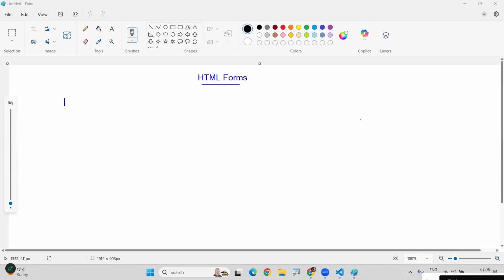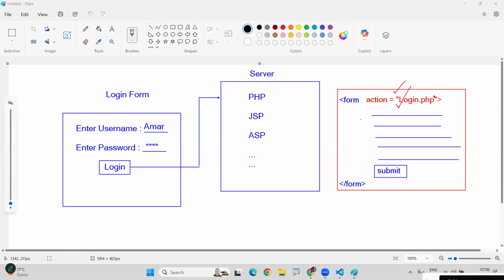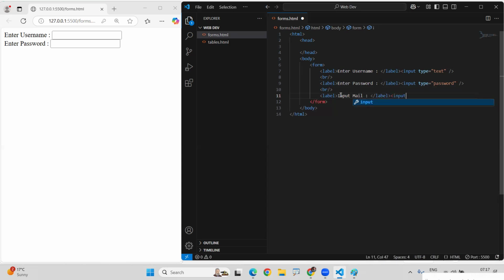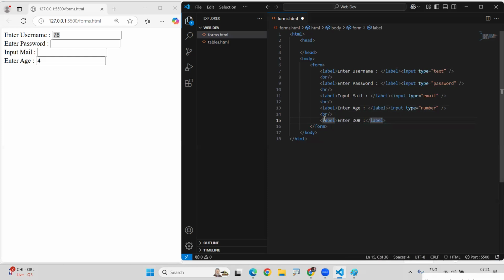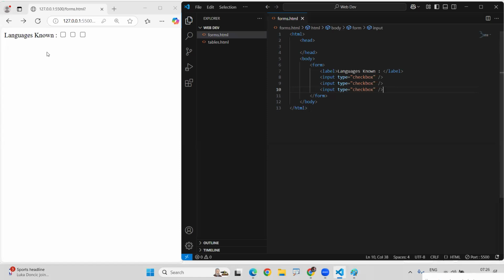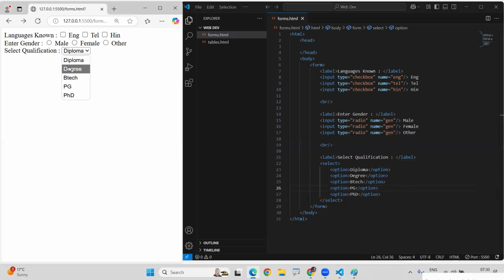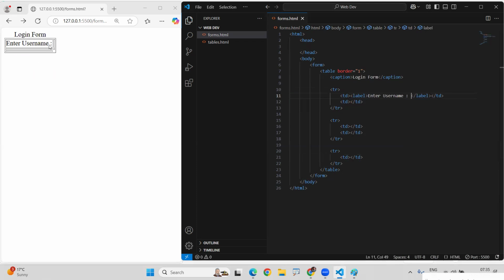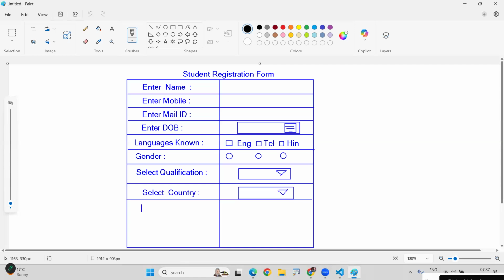HTML Forms | UI Technologies (HTML, CSS, JavaScript) | TechidZ by Srinivas Garapati